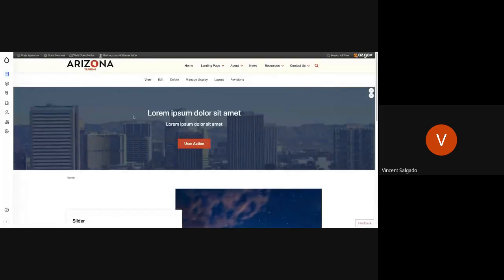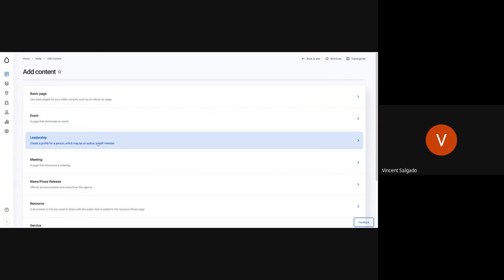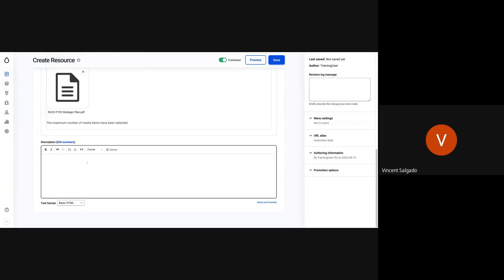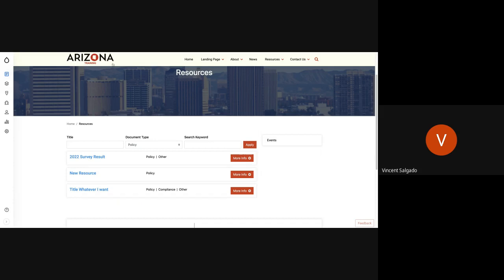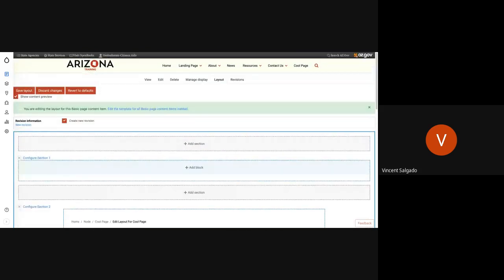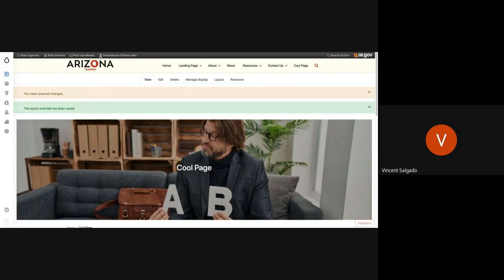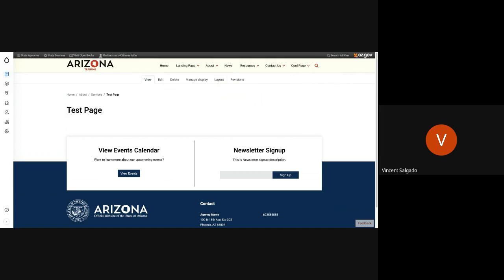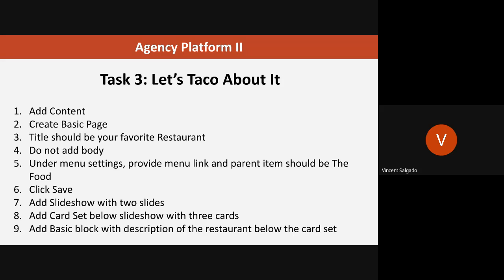Drupal 9 Training | The Basics 08.10.2022